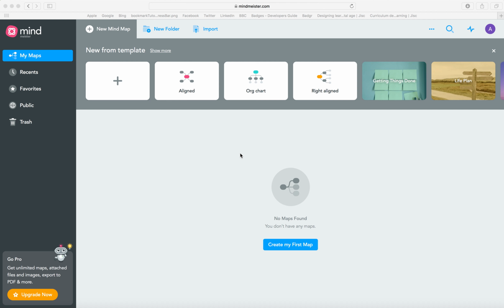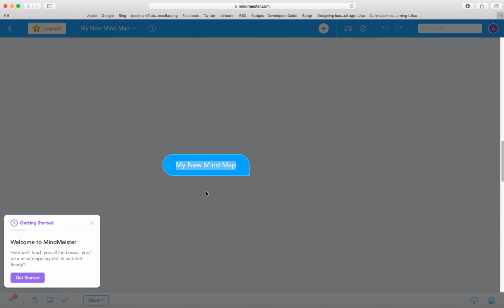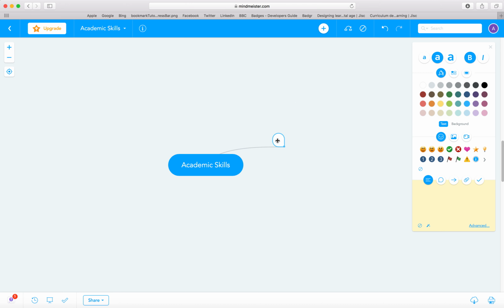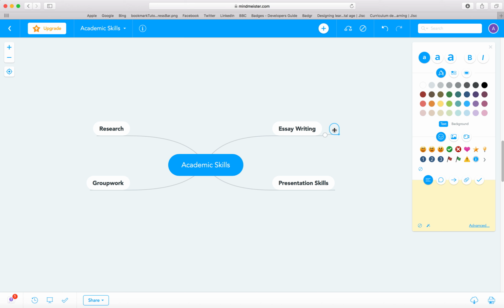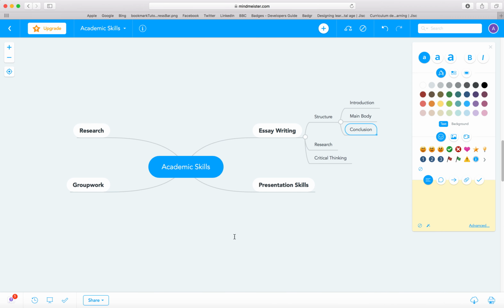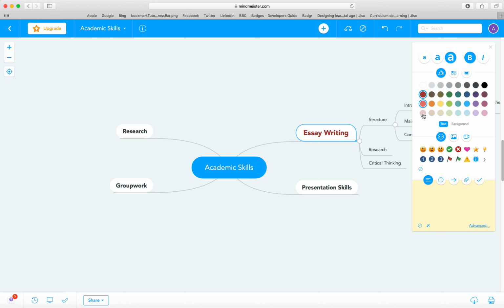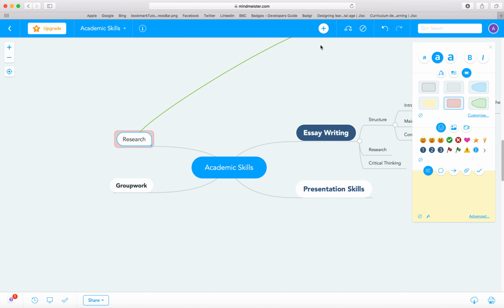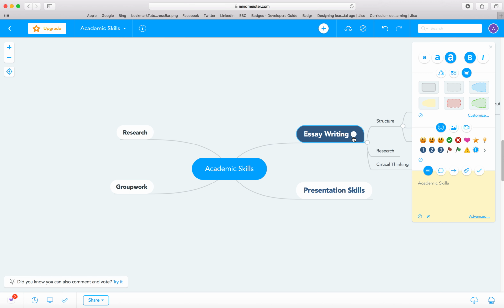6 INTRODUCTION TO MINDMEISTER